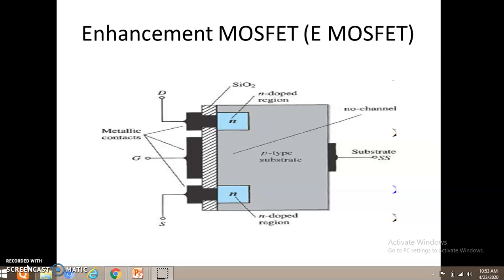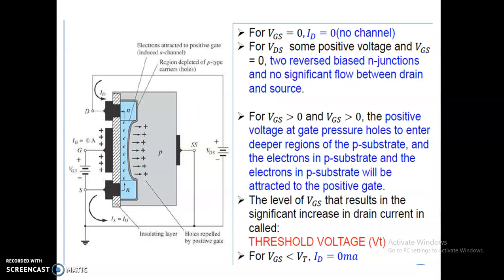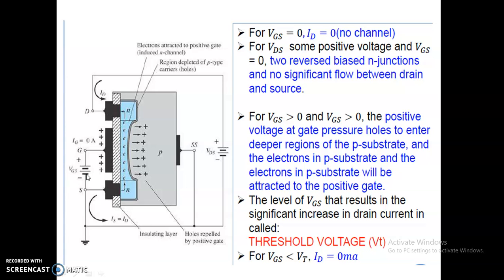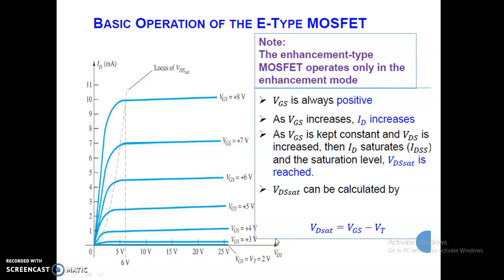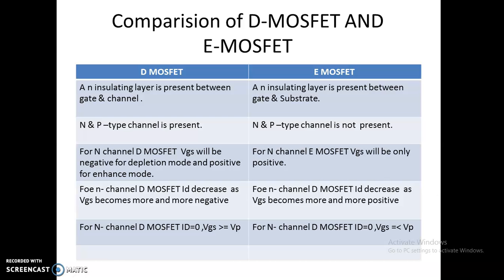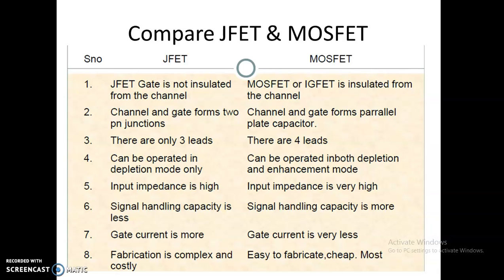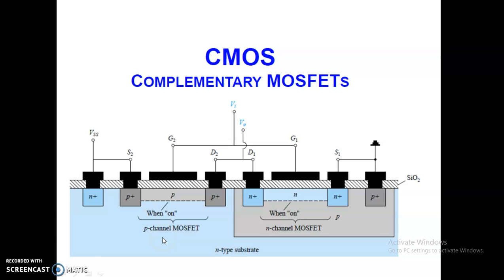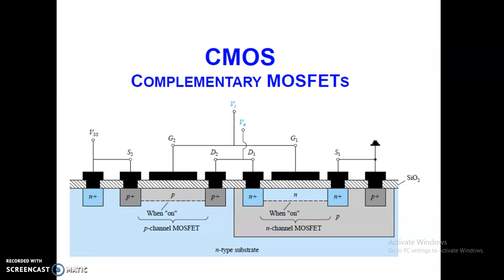L 5 FET & it's Biasing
Dear All,
i have covered E- MOSFET(Construction and Characteristic ) ,C MOSFET in this lecture.